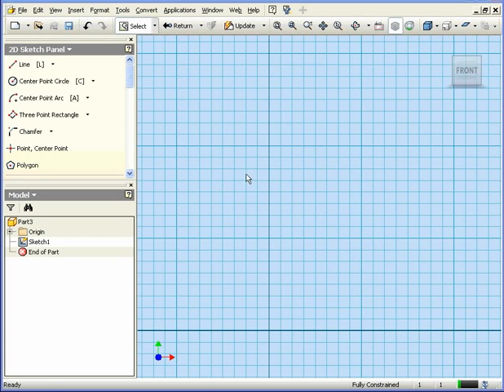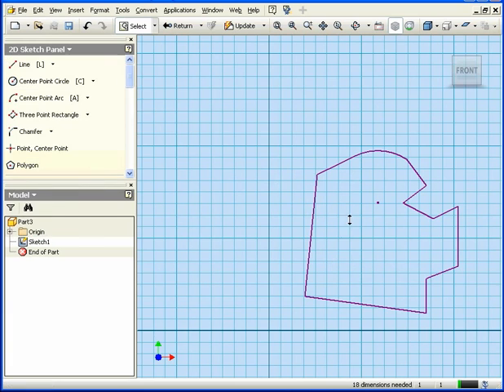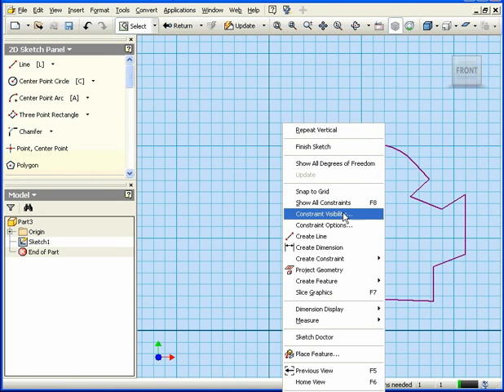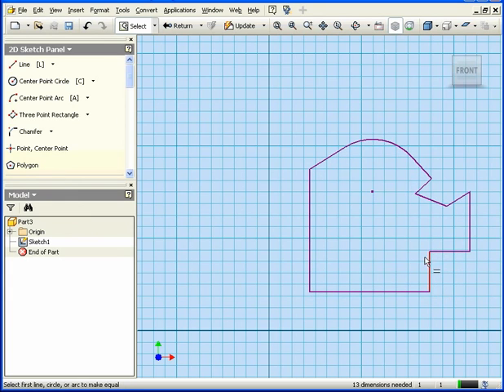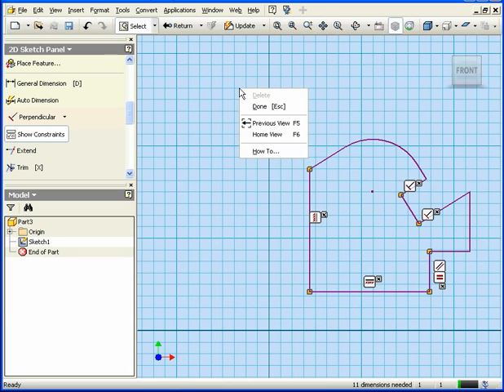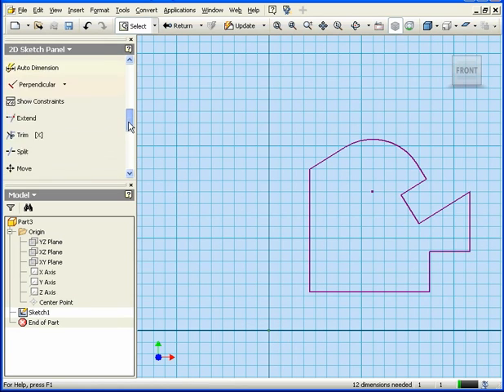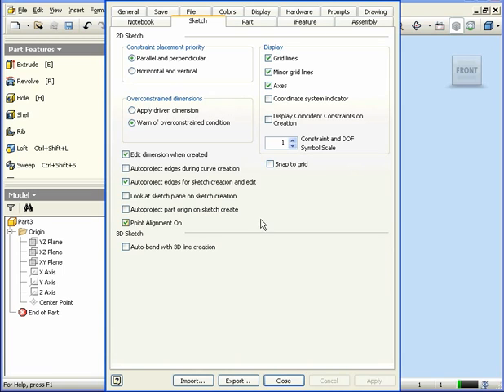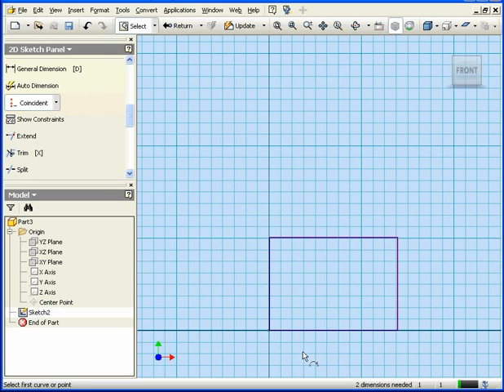11 Using Constraints